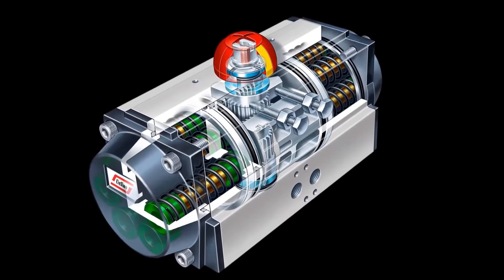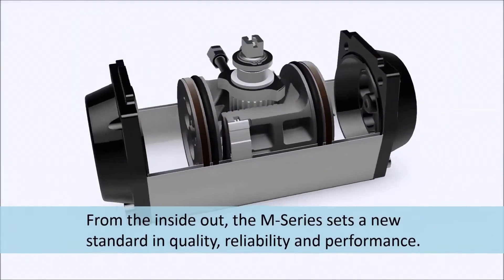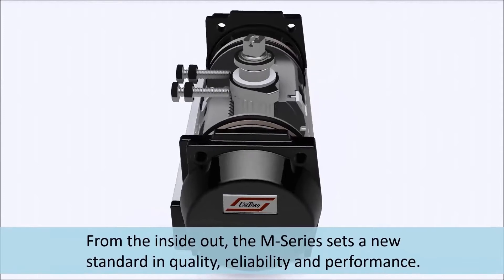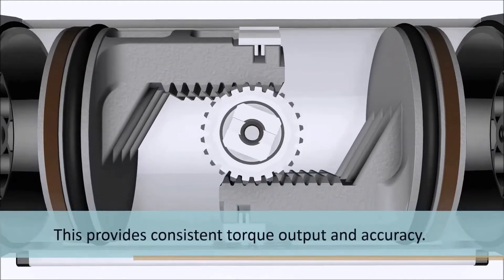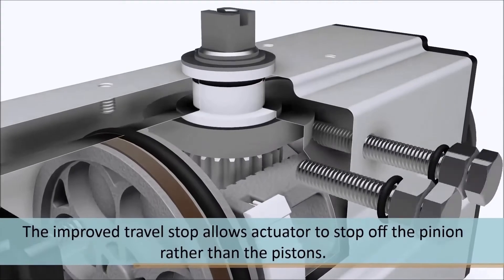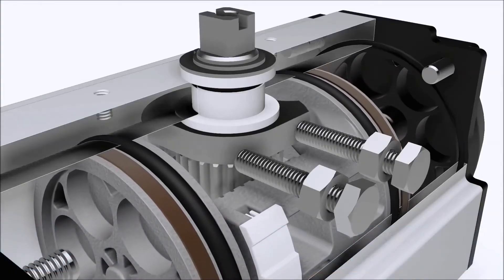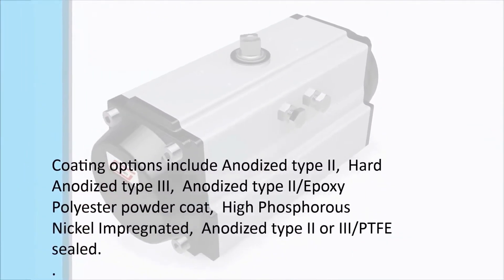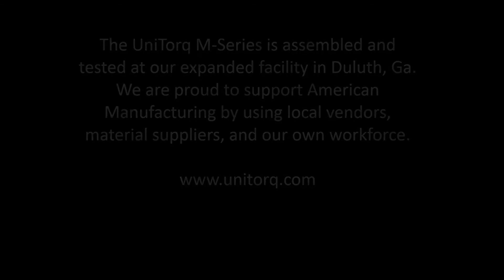The UniTorq M Series Pneumatic Actuator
Improved Travel Stop - Allows the actuator to stop off the pinion rather than the pistons.  The standard actuator will have 100 degrees of travel with +5 or -5 degrees of adjustment on the open and close stop. The forged steel travel stop can be machined to any length of travel.

New "Top Hat" Thrust Bearing Design - The thrust bearing provides the largest pinion bearing surface in the industry. This upgraded thrust bearing limits friction between the actuator body and pinion, increases durability by absorbing side-load forces, and extends the cycle life of pinion O-Rings.

Increased Tooth Engagement - A minimum of two teeth are engaged at all times during the stroke for consistent torque output and accuracy.

Coating Options:
- Anodized type II
- Hard Anodized type III
- Anodized type II/epoxy polyester powder coat
- ANI (High Phosphorous Nickel Impregnated)
- Anodized type II or III/PTFE sealed

Available Options:
- 120°, 135°, and 180° rotation in double acting and spring return
- Low and High temperature options
- Fast acting/quick exhaust
- 100% travel stop adjustment
- 3 position actuators

Mounting Options:
- 3.25" and 5" bolt circles along with "Double D" and keyway pinions available for direct valve automation.